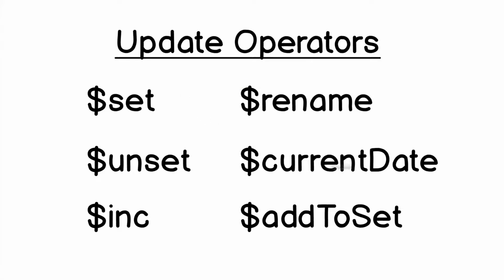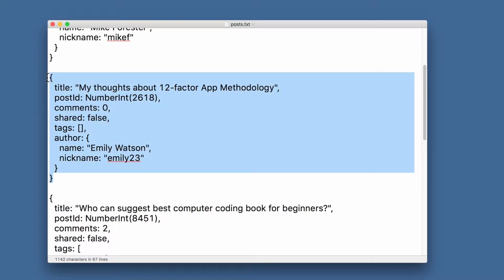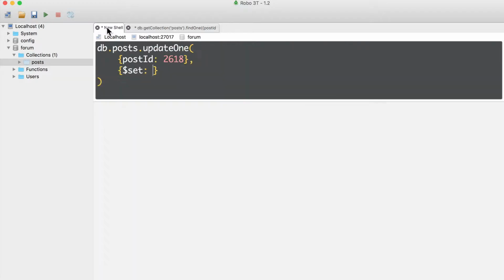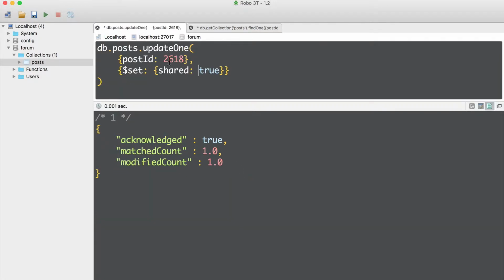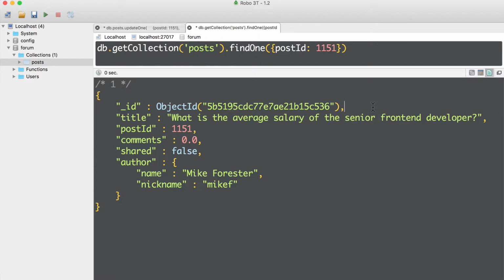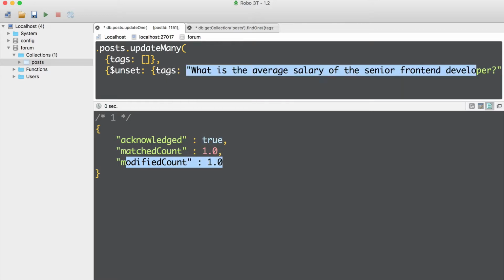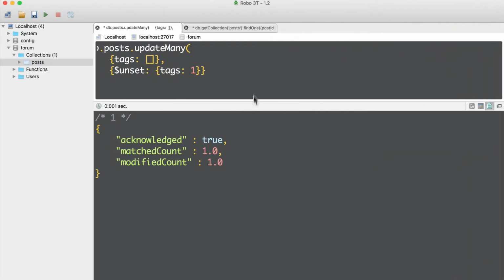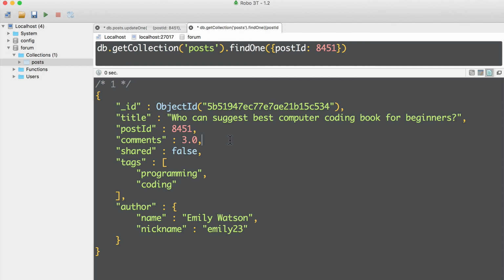MongoDB Tutorial for Absolute Beginners : 28 MongoDB practice Updating Documents